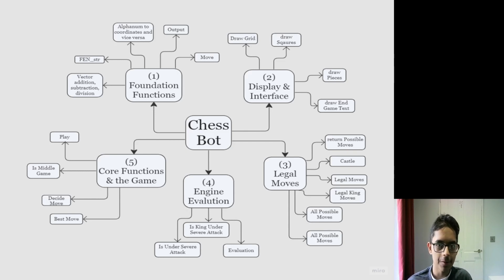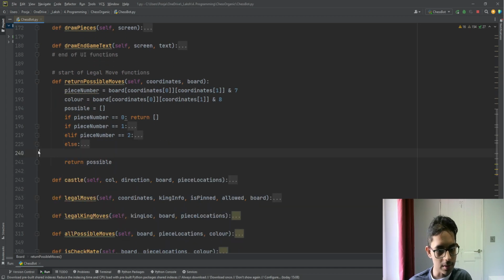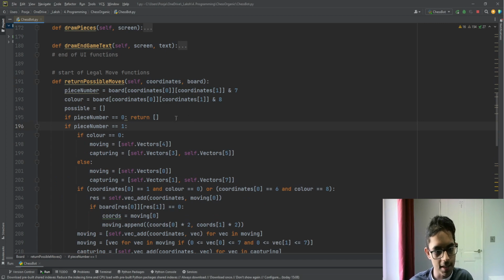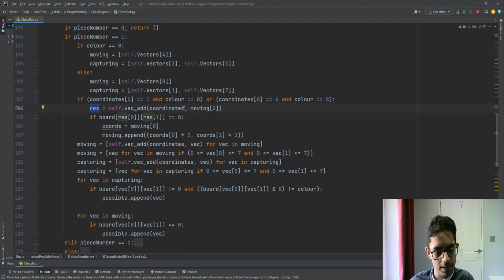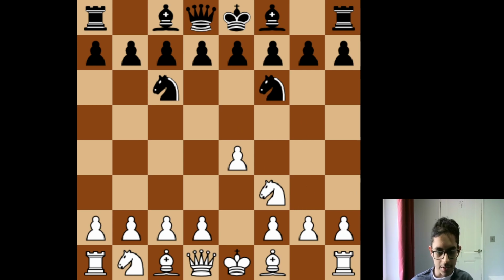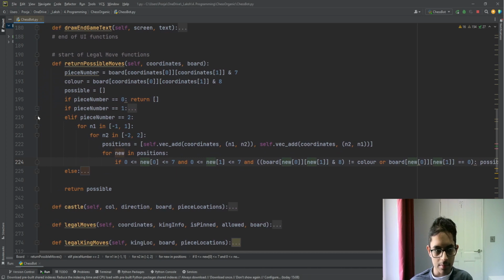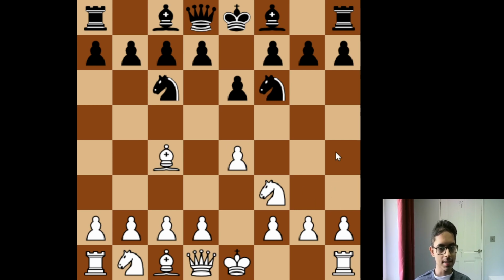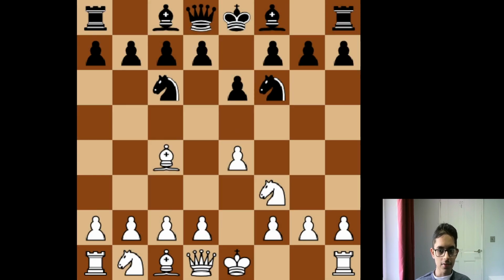Chess Bot - Part 3 of 12 - Possible Moves